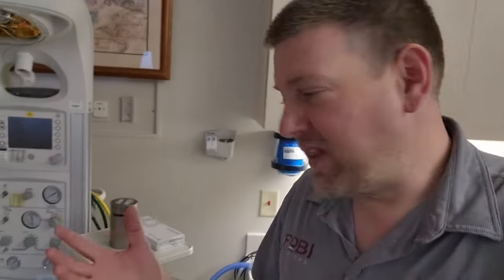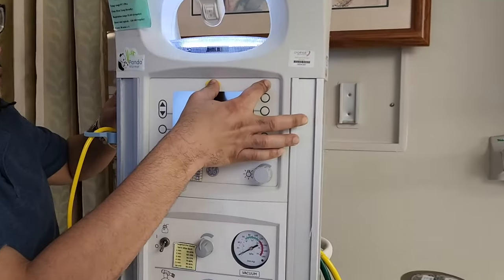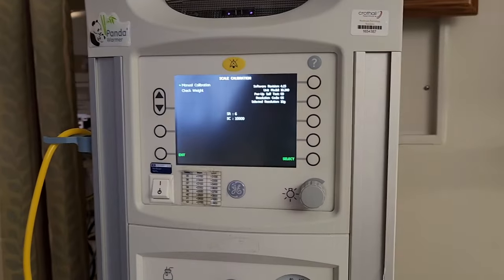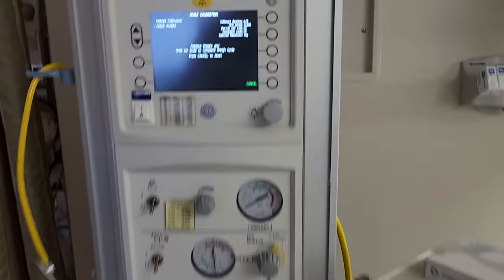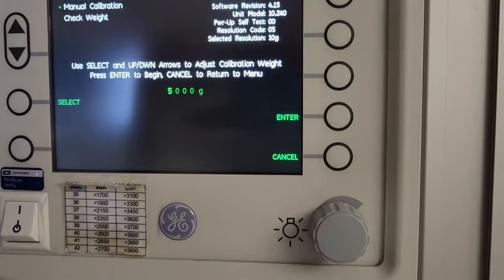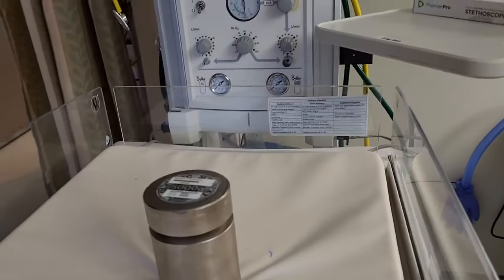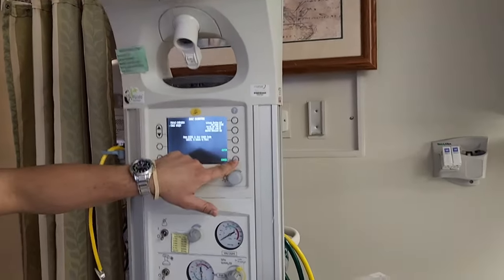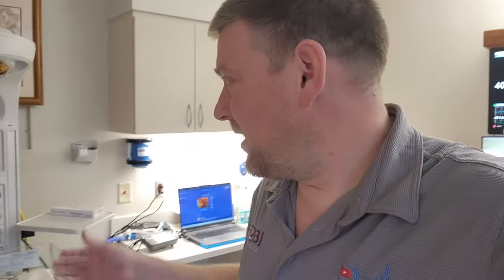GE Panda Warmer Scale Calibration